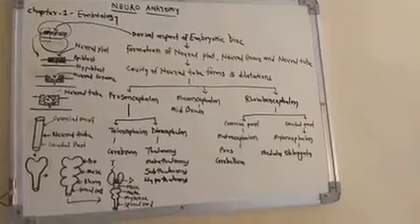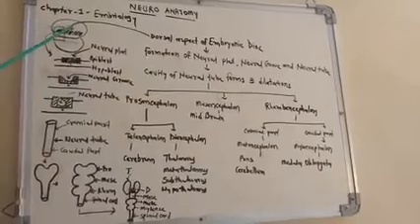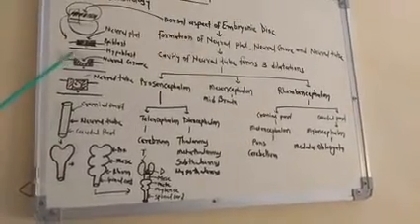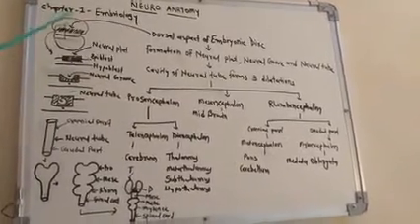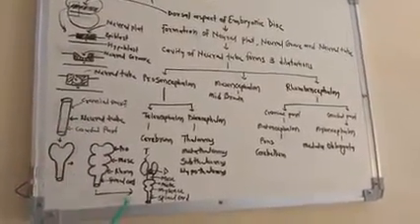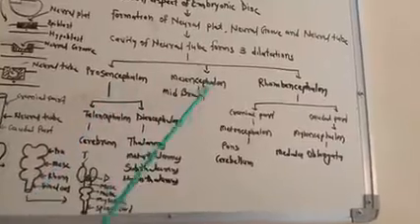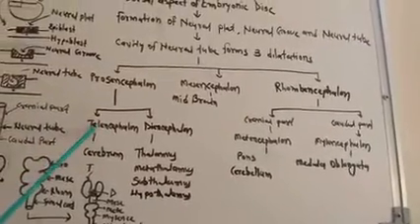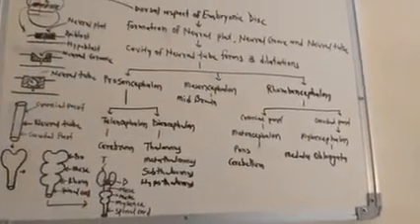Development of Nervous system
This video discuss about the embryology of Nervous system